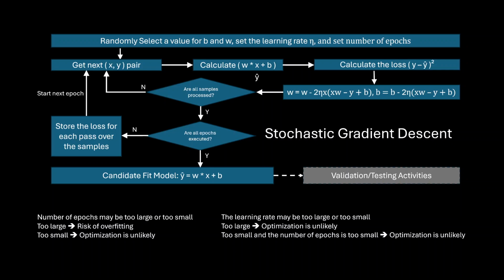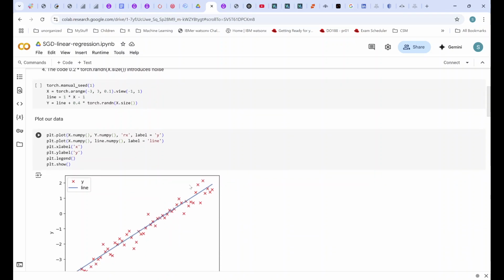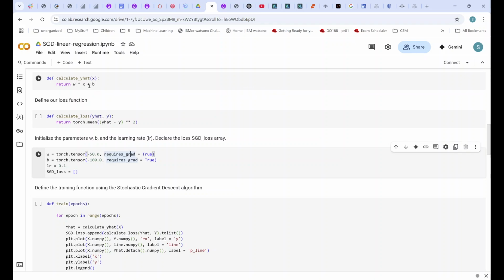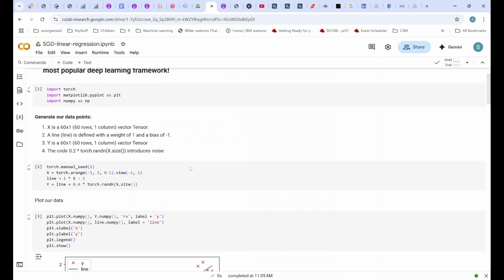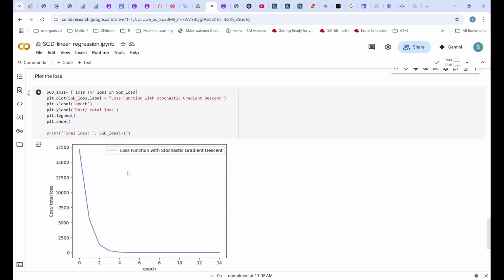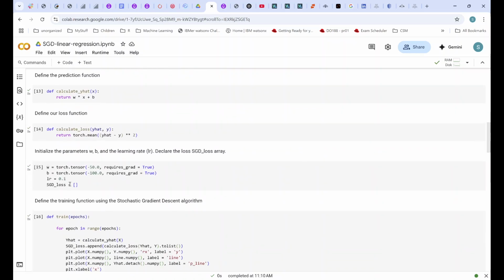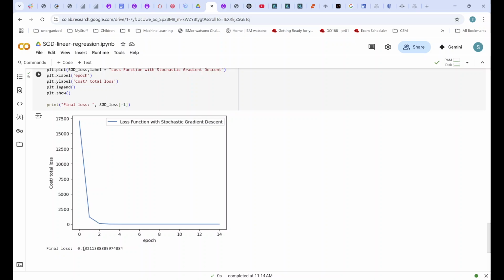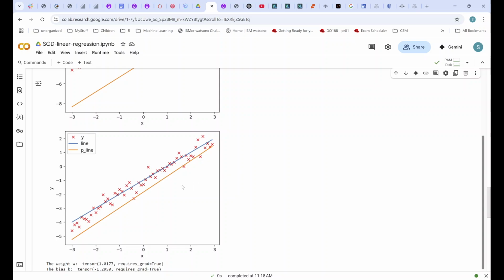5. How Artificial Neural Networks Learn - Visualizing Stochastic Gradient Descent with PyTorch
🚀 Stochastic Gradient Descent (SGD) in PyTorch for Linear Regression
In this video, we dive into how to implement Stochastic Gradient Descent (SGD) using PyTorch for a simple Linear Regression model. Whether you're new to machine learning or brushing up on optimization techniques, this video breaks down the core concepts in a clear, practical way.

🔍 What you'll learn:

Visualizing the regression line and loss over time
The impact of the changes in learning rate and number of training cycles (epochs)